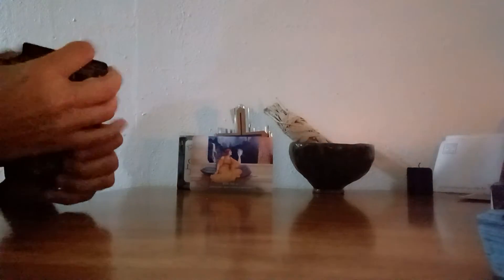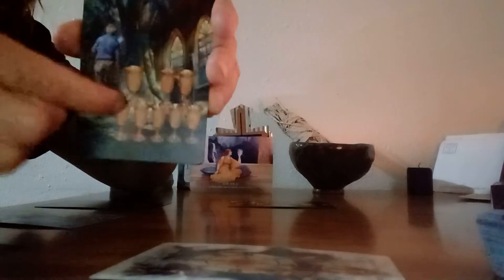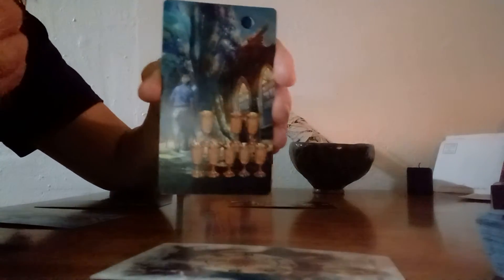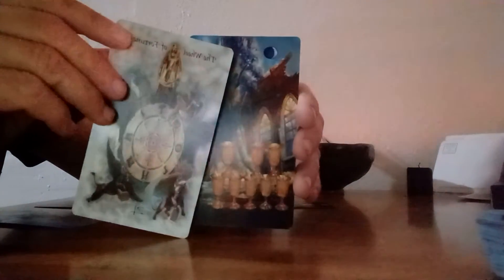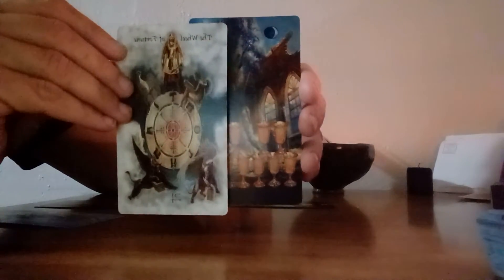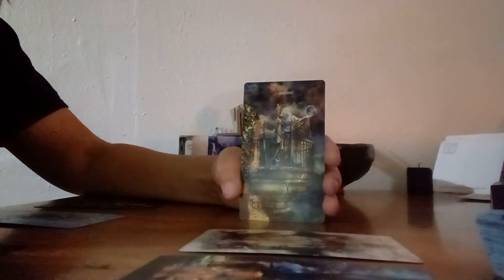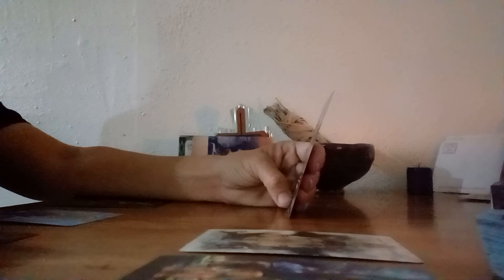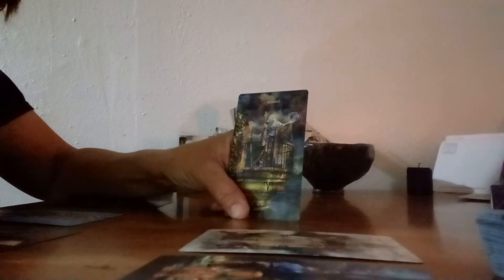DF-DM 💔Sun Sign Aquarius Tarot Live Reading 💔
25$ personal readings
Personal questions
Love and Romance
Career
15-20 minutes
* A video will be recorded and sent privately through your email